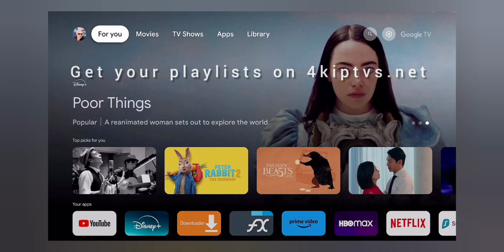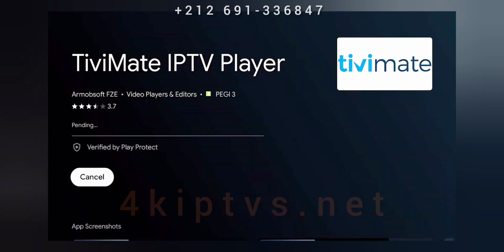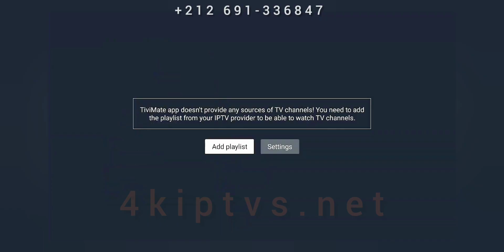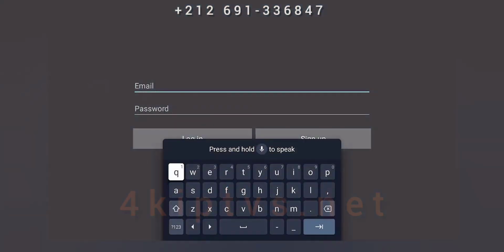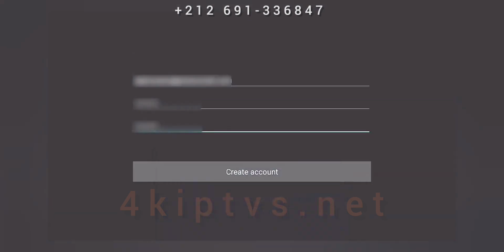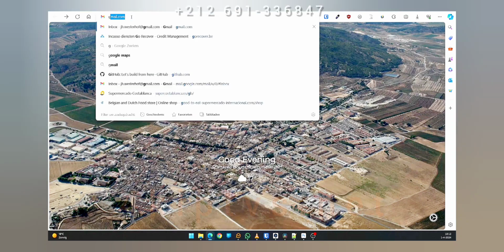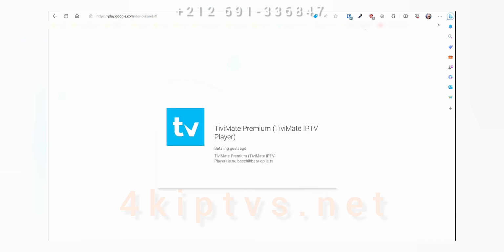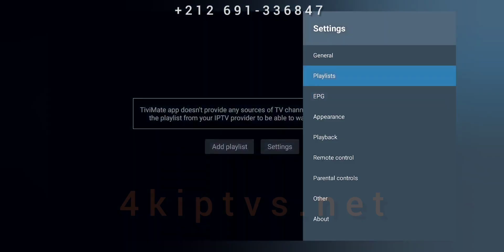How to install Tivimate on Chromecast android TV & unlock premium features